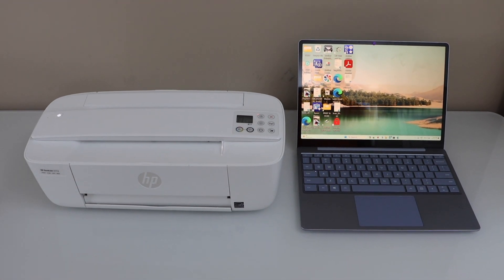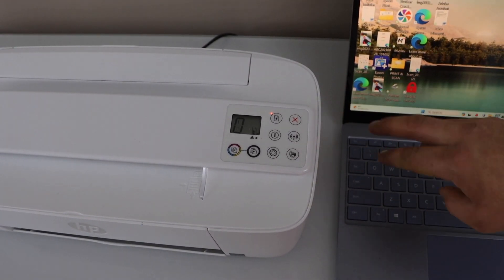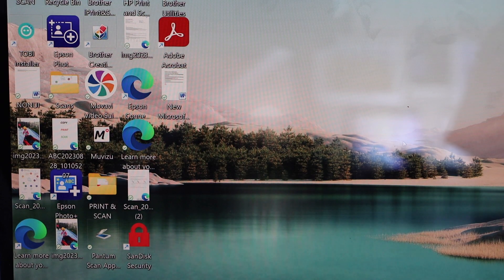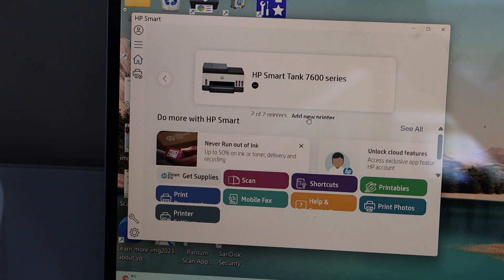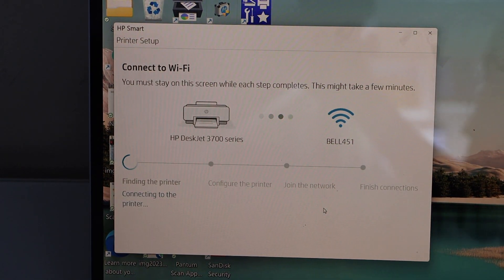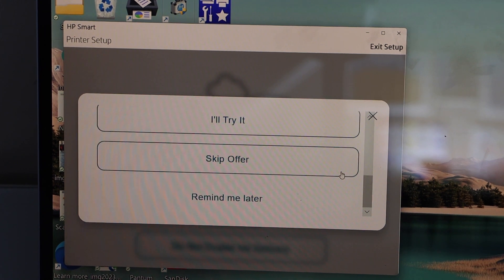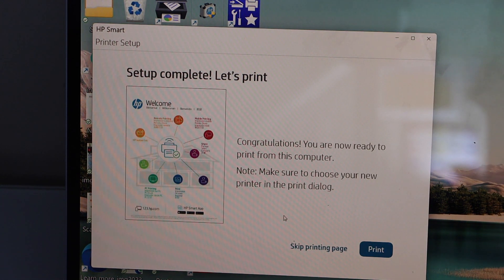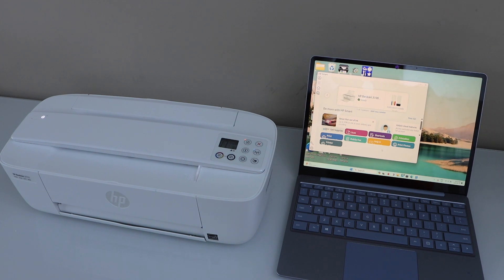How To Connect HP DeskJet 3700 To Laptop ?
This video reviews how to connect the HP DeskJet 3700 Series Printer to a Windows laptop. This also helps with the HP Deskjet 3720, 3721, 3722, 3730, 3735, 3750, 3752, 3755, 3758, 3760, 3762, 3764, HP DeskJet ink advantage 3775, 3776, 3778, 3785, 3786, 3787, 3788, 3789, 3790 all-in-one printers to connect to PC or Laptop using the home or office wireless network. You can use it for windows 7, 8, 10, or 11 laptops.